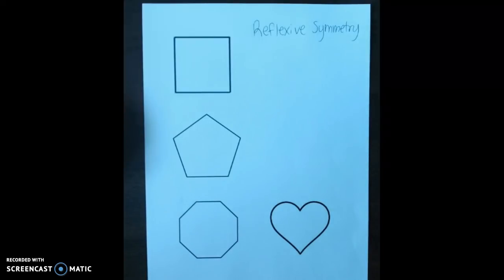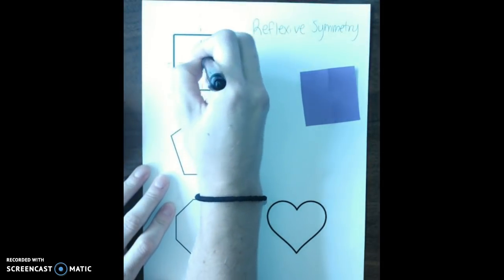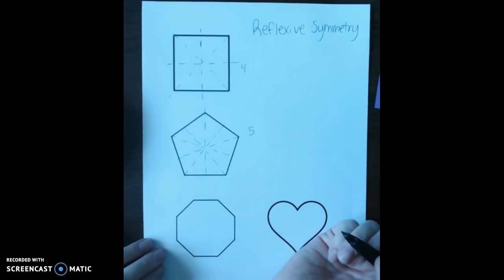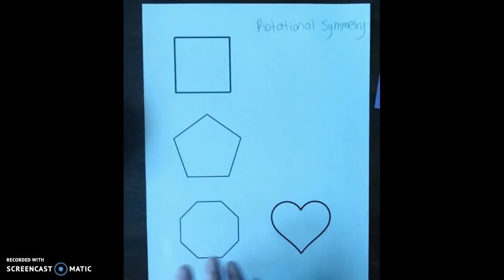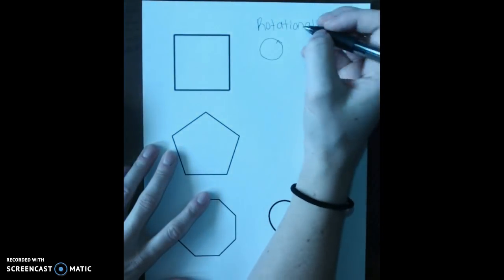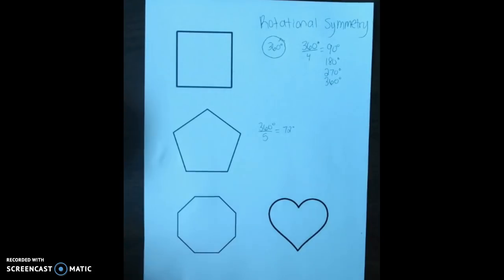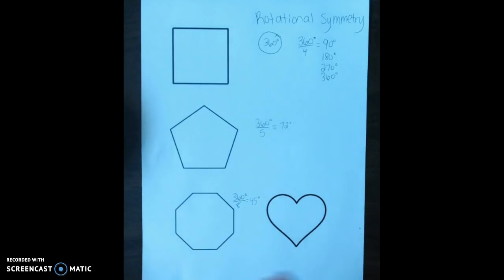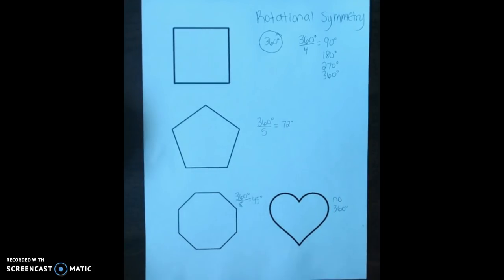Reflexive vs Rotational Symmetry